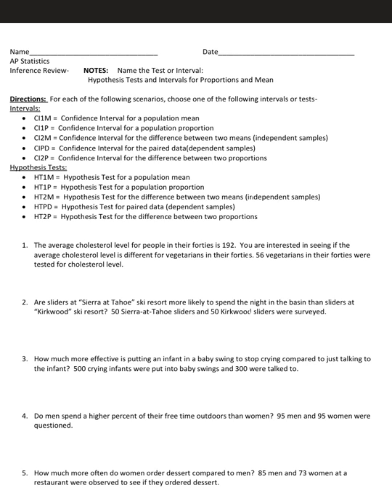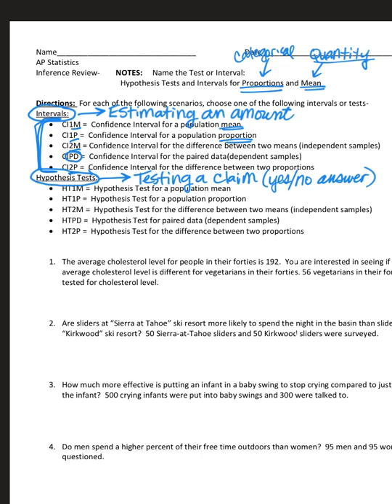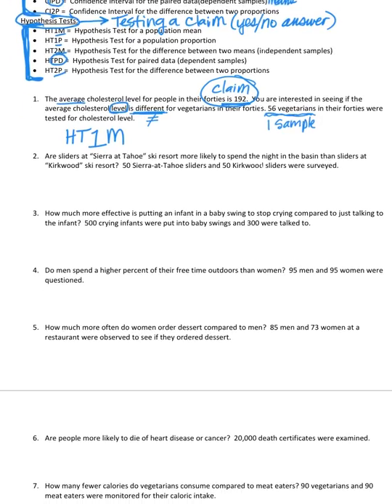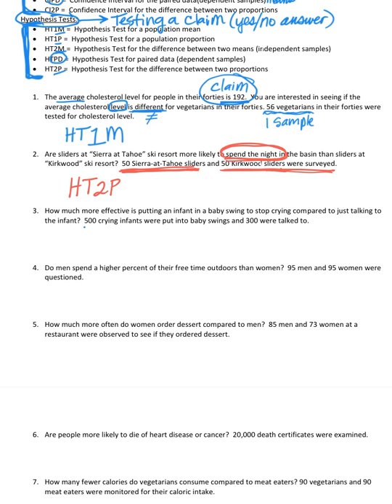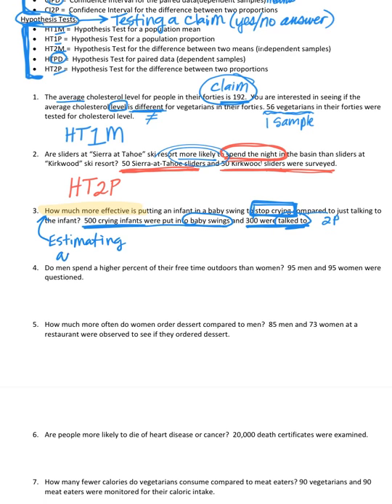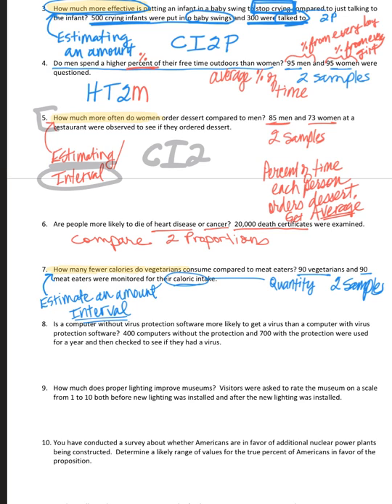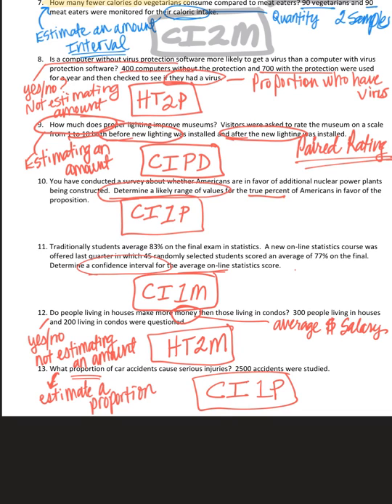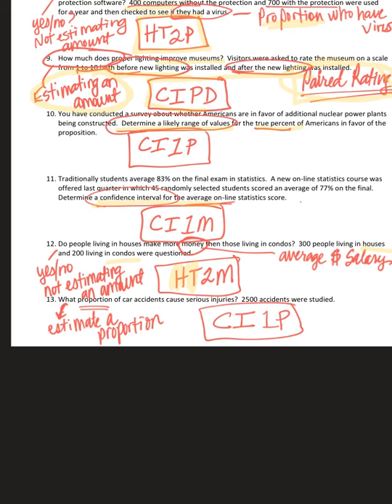Name the Test or Interval Notes VIDEO 2020